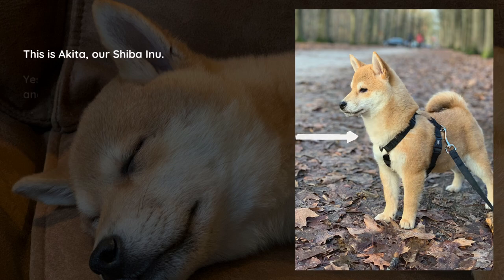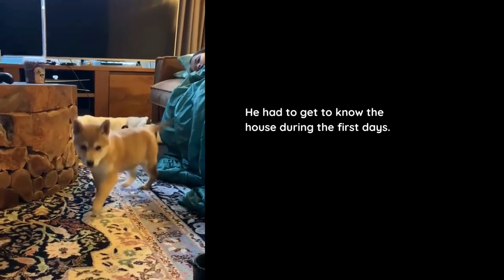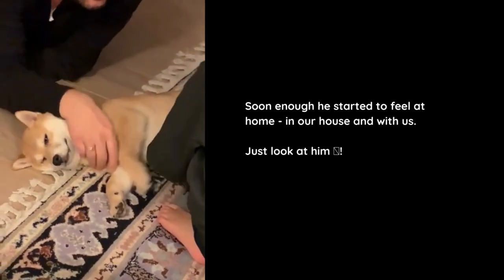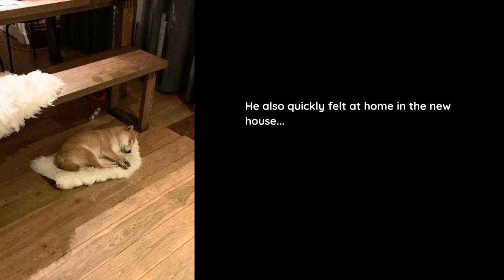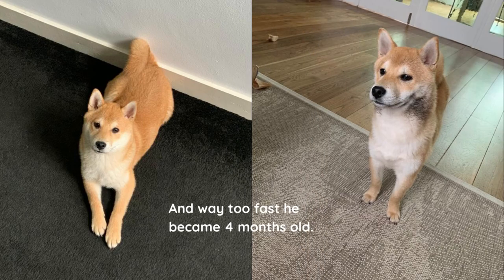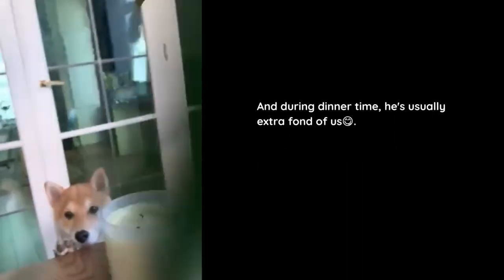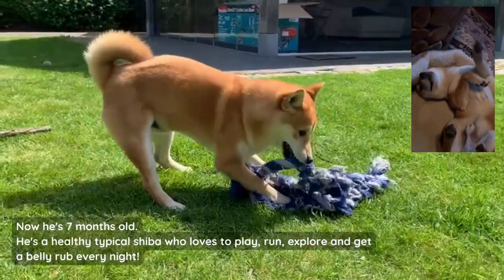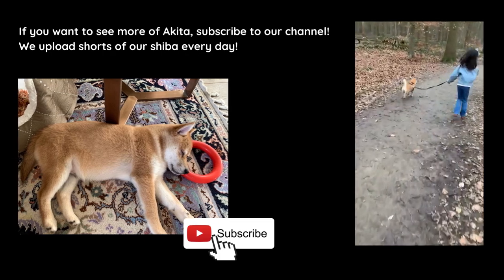Our Shiba Inu puppy growing up from 2 to 7 months ❤️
Our shiba inu Akita from the first day we welcomed him to our home to today - 7 months old.
In those months we moved house, taught him all kinds of him, socialised him, took him to restaurants, he got to be friends with the cats and much more.

Enjoy our little shiba inu puppy!